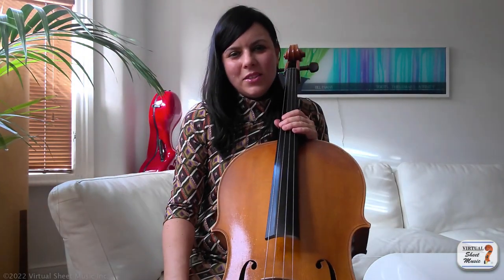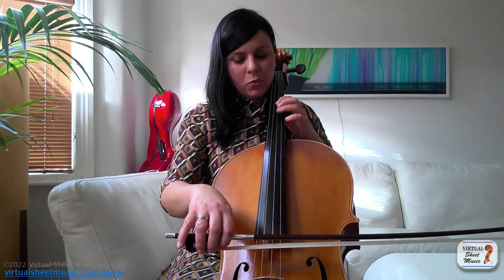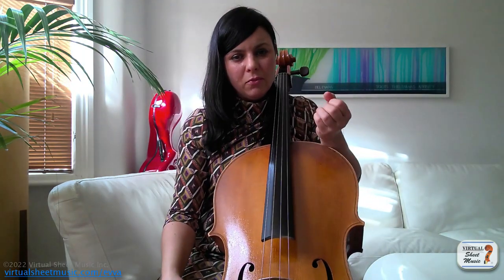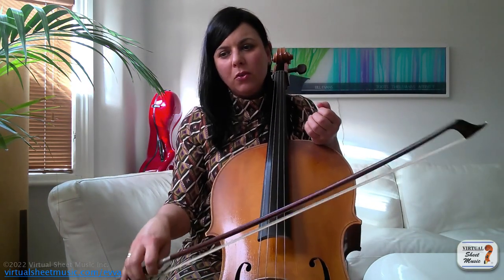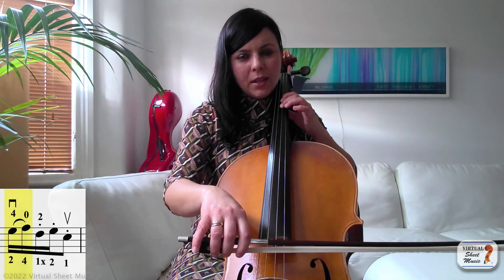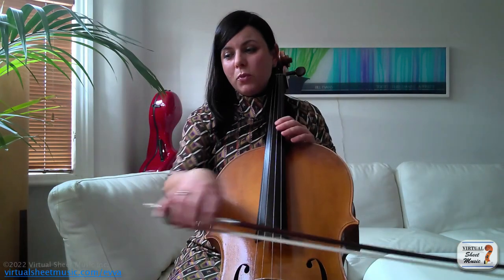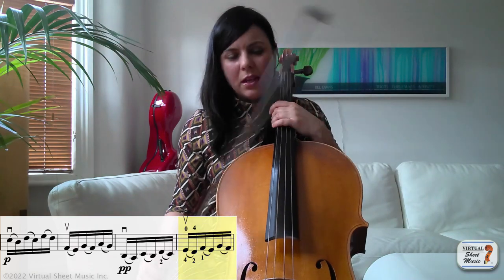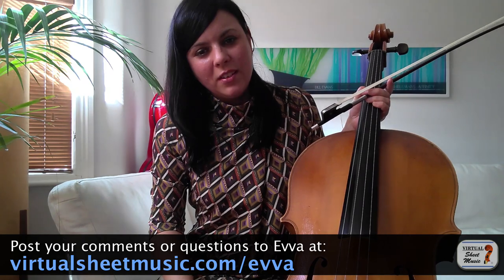How to play Popper Etude Op. 76 No. 5 - Spiccato, marcato, and short marcato slurs - Cello Lesson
In this video, Prof. Evva Mizerska teaches you how to approach and practice Etude No. 5 Op. 76 by Popper which teaches spiccato, marcato, and short marcato slurs-related techniques.

Be sure to post your comments, questions, or requests to Evva on this video's dedicated page below:

If you are wondering what's the music played at the end of the video, that's the Arioso Op. 43 for cello and piano by Algernon Ashton.